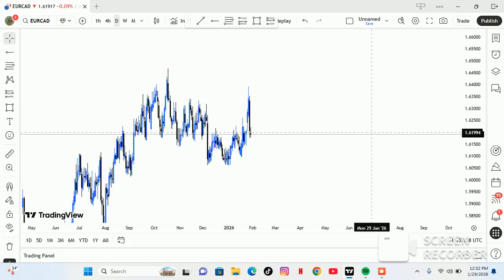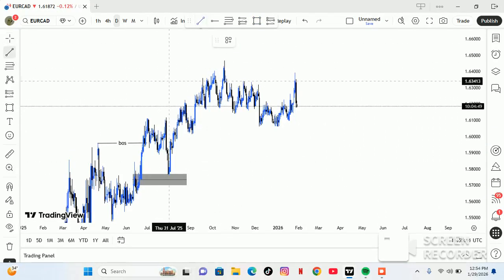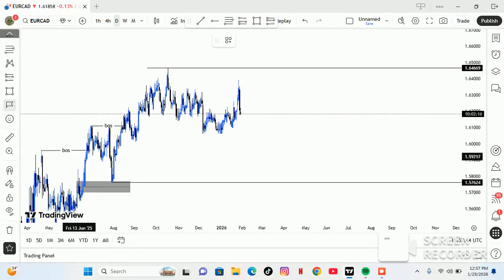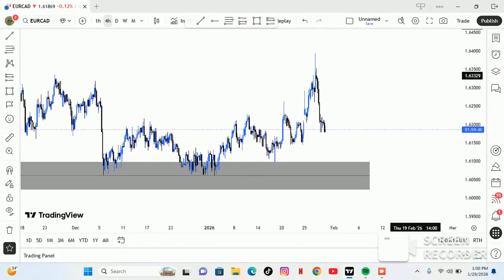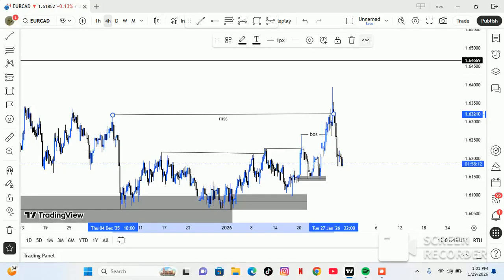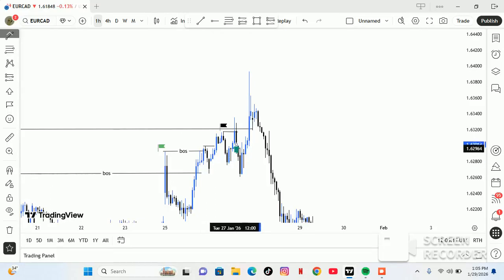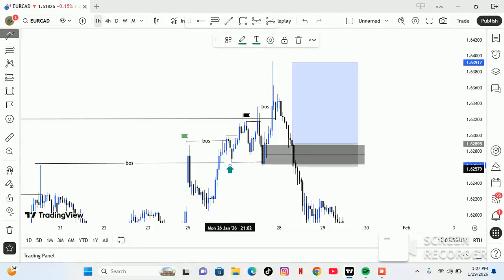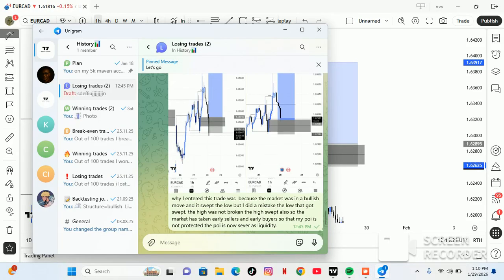full breakdown of this eurcad trade i took.